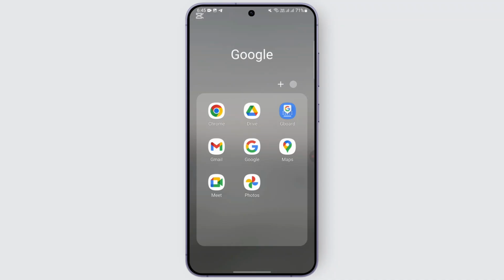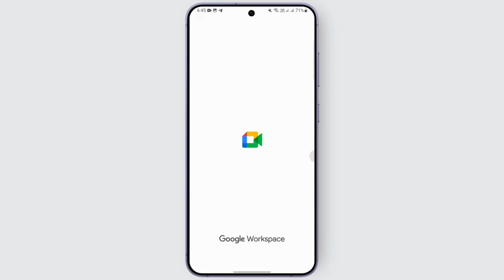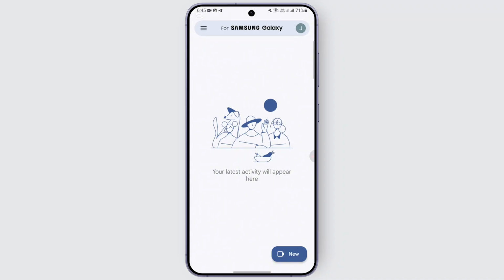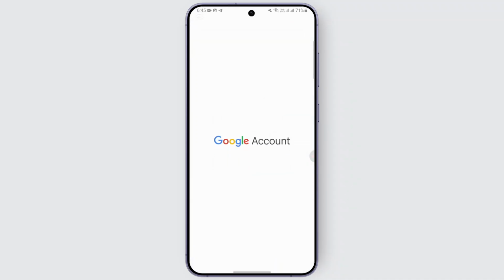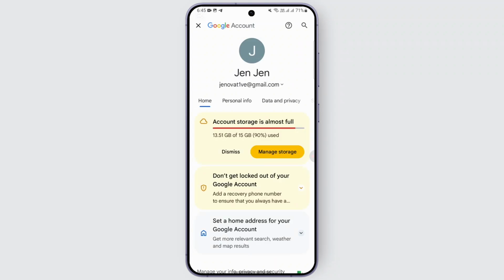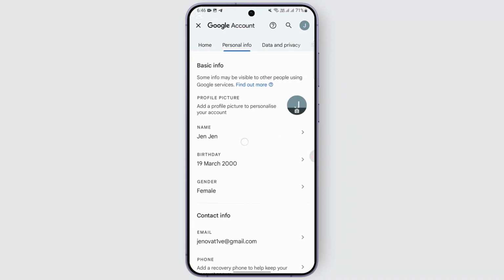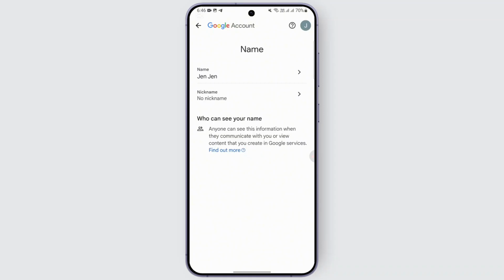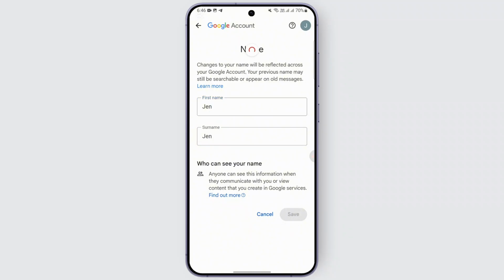How to Change Name in Google Meet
Want to change your name in Google Meet? This video will guide you through the steps to update your name in Google Meet quickly and easily. Whether you're asking, "How do I change my name in Google Meet?" or need help editing your profile, this tutorial has you covered. Learn how to update your display name before or during a meeting. Watch now to see how you can change your name in Google Meet today!

Timestamps:
00:00 How to Change Name in Google Meet
00:10 How Do I Update My Display Name in Google Meet?